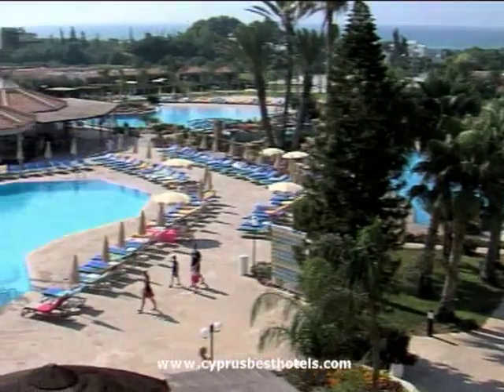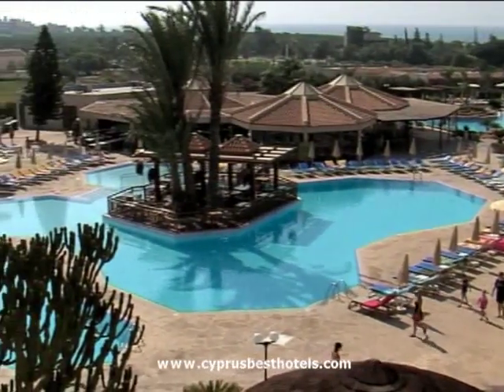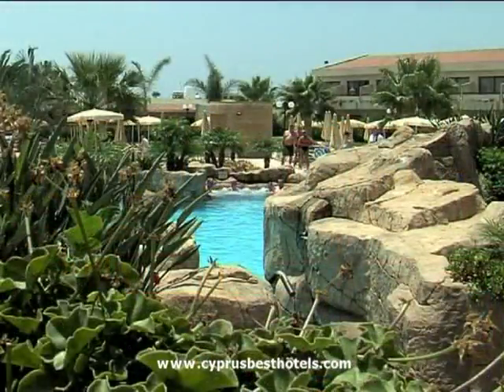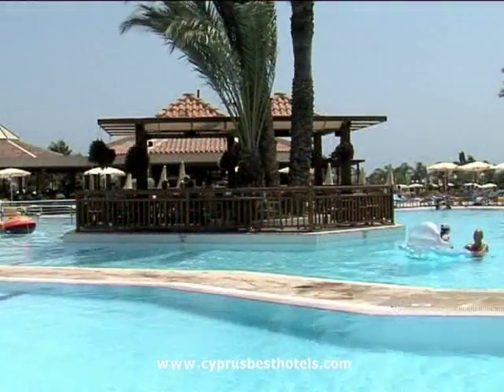OLYMPIC LAGOON RESORT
A BEAUTIFUL 4 STAR HOTEL IN AYIA NAPA CYPRUS